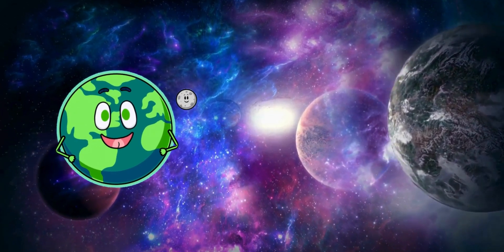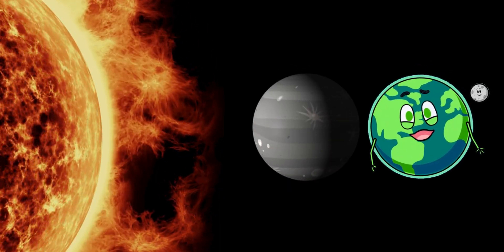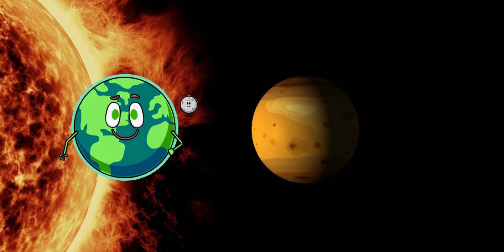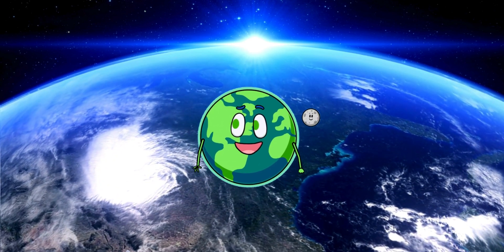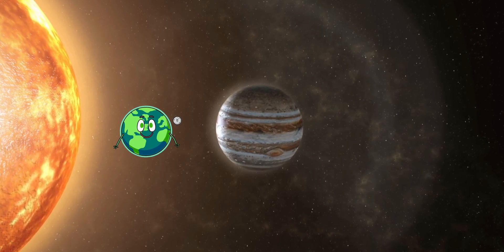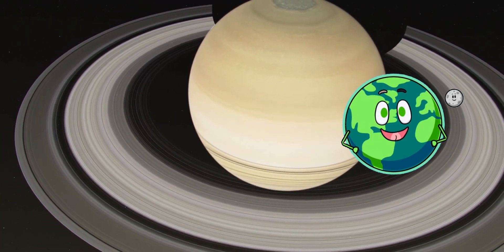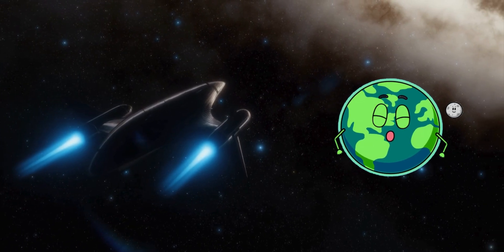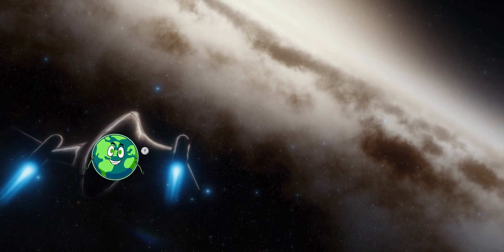Learning Adventure Day 0: Exploring the Planets: A Fun Journey Through Our Solar System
Join us on an exciting adventure through the Solar System in this educational and fun video for children! 🚀✨ We'll explore each planet, from the scorching surface of Mercury to the icy rings of Saturn, and learn fascinating facts along the way. Perfect for young astronomers and curious minds, this video is packed with engaging animations and easy-to-understand explanations. 🌍🌌 Whether it's discovering the storms on Jupiter or the red surface of Mars, kids will be enthralled by the wonders of space. Get ready to blast off on an unforgettable cosmic journey!